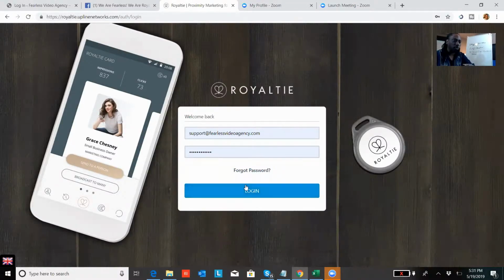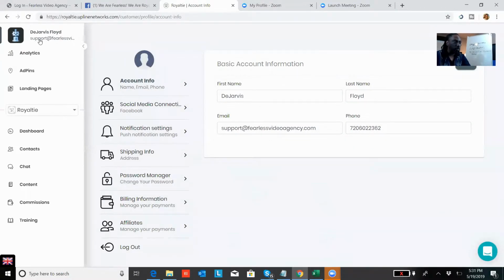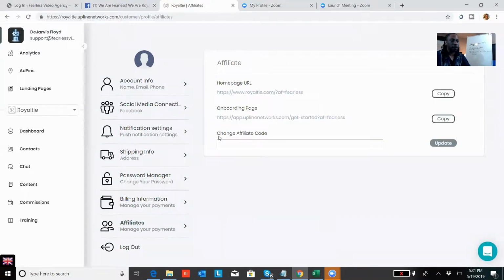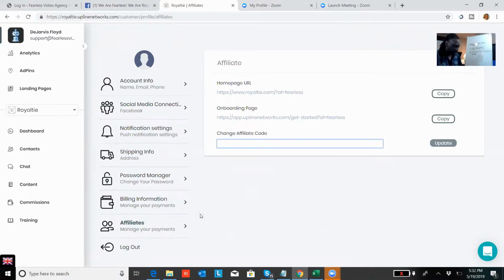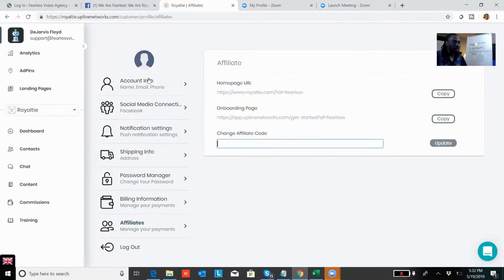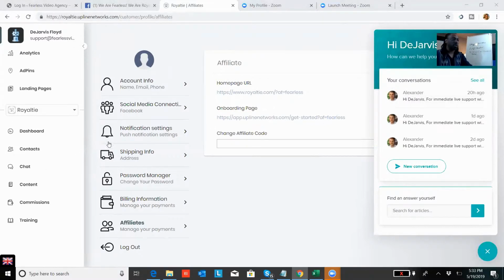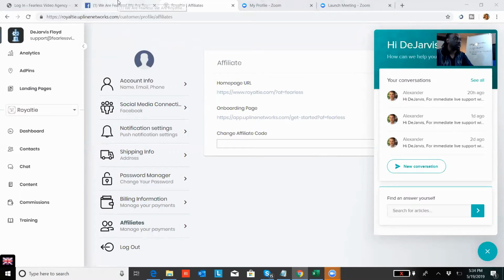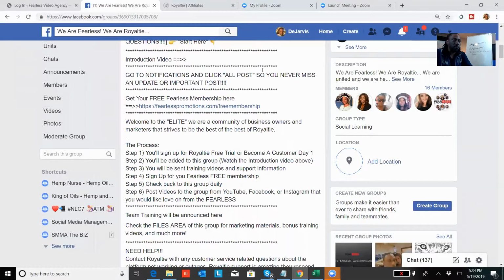Royaltie Gem Customer Support Video 2019 | Royaltie Gem Support Review | Put The Customer 1st Today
Welcome to my Royaltie Gem Customer Support Video 2019 | Royaltie Gem Support Review | You should always put the customer first.

The Royaltie gem customer support - Digital Ad Marketing With Royaltie GEM is 2nd to none.
This Royaltie Gem Honest Review of Customer Support will show you everything you need to know about this ads platform, crm, and this marketing company.

Digital Ad Marketing With Royaltie GEM is what sets us apart. We have the only platform that allows you to run ads from the same place that you create your landing pages.  We also have a crm inside our back office. This is the official Royaltie Gem Upline Review 2019

 royaltie gem overview - royaltie gem overview.
Digital Ad Marketing With Royaltie GEM

Royaltie Customer Service Review | Royaltie gem review 2019. Royaltie Gem Overview - Is The Royaltie Gem A Scam